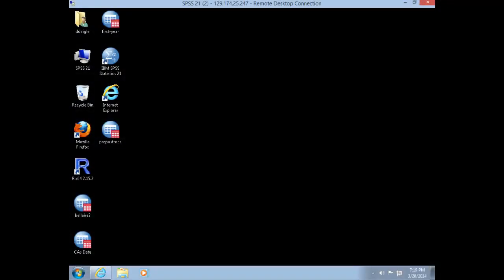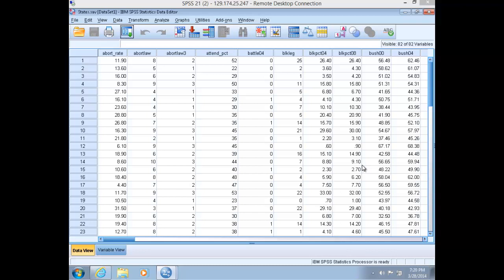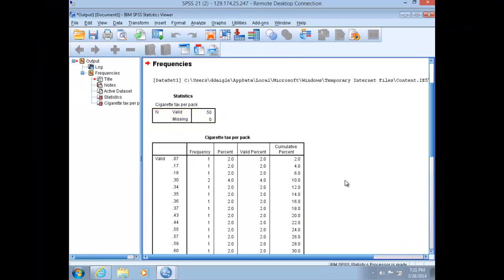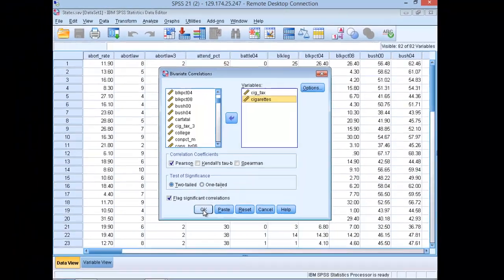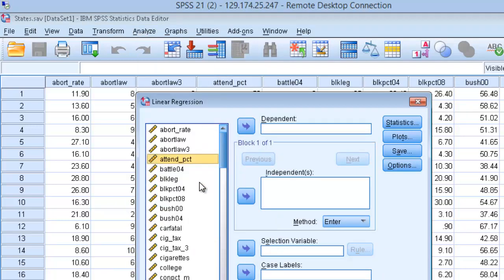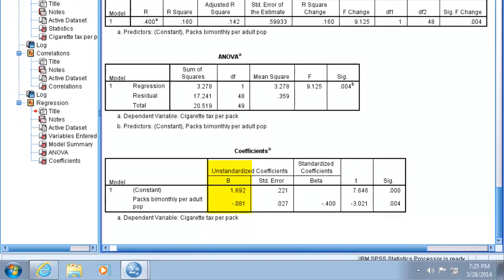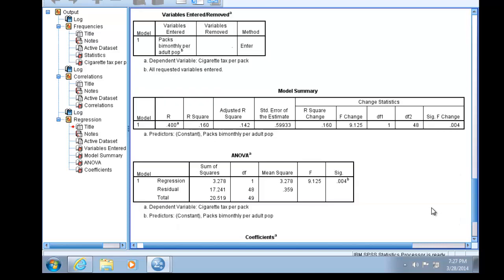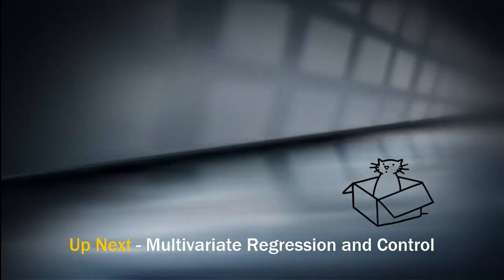Bivariate Regression Lab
Describes conducting a basic bivariate analysis with ordinary least squares regression in SPSS.